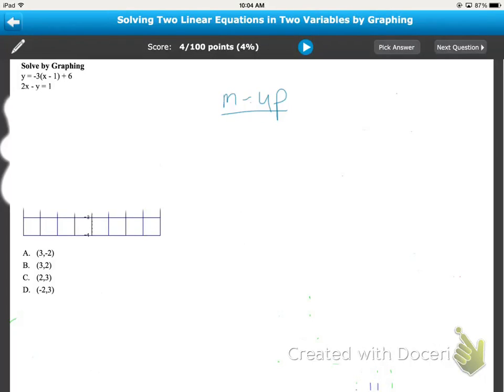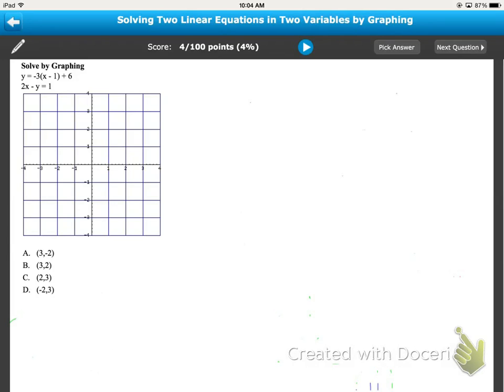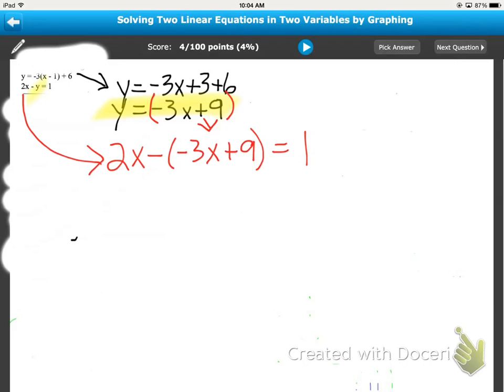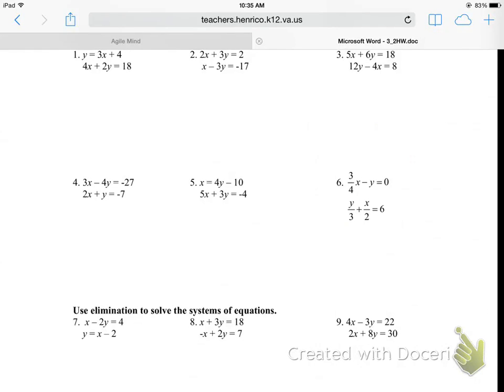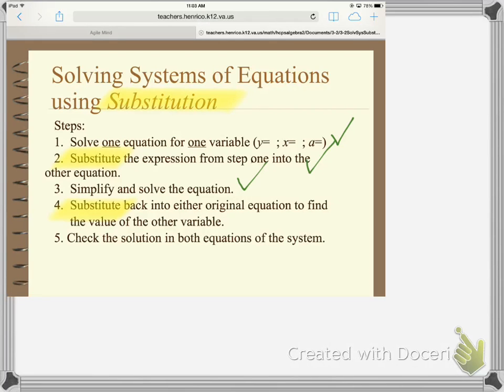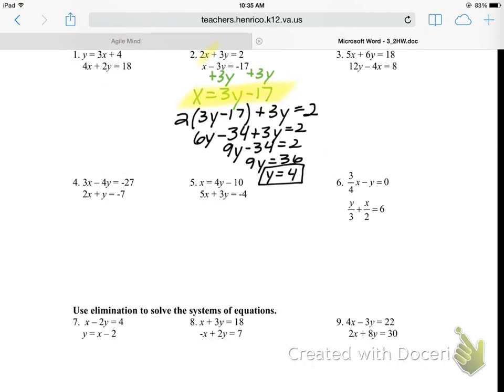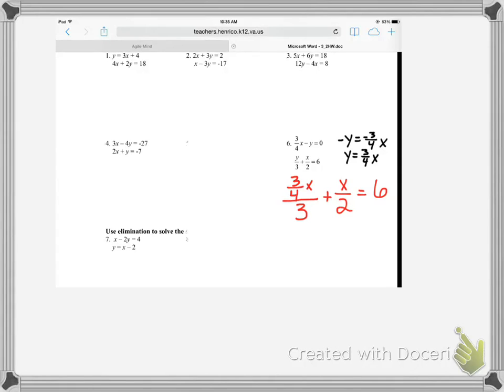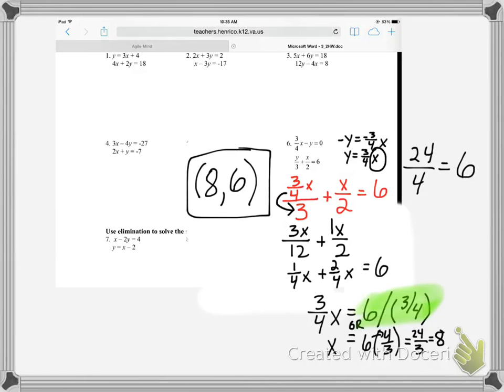09/24/2014 - Solving Systems By Substitution (McLaughlin)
Bridgeport HS Algebra 2 Notes